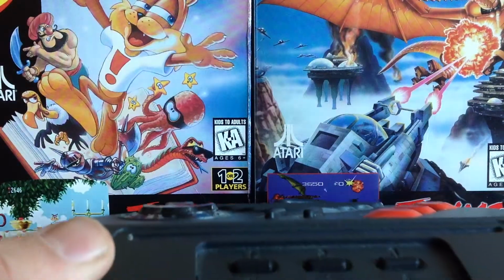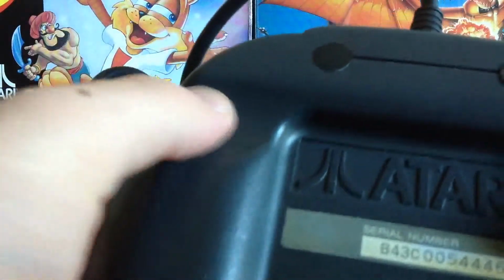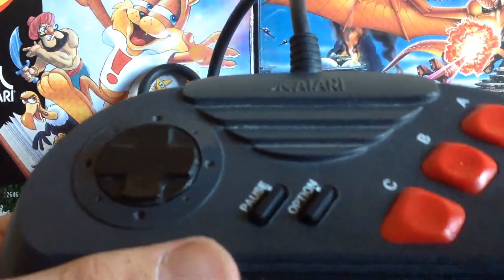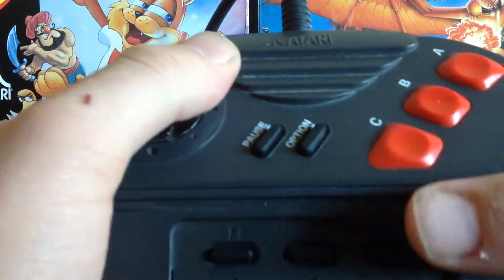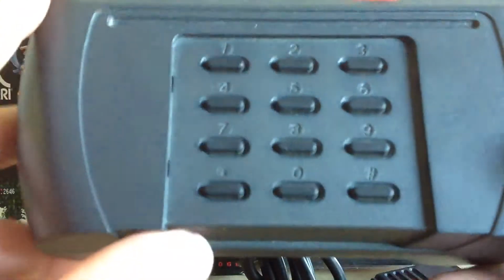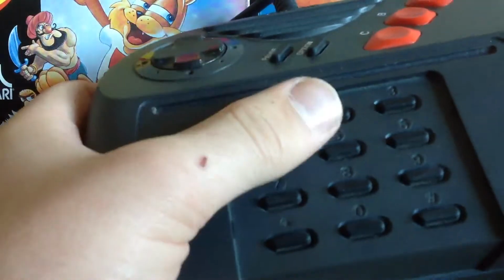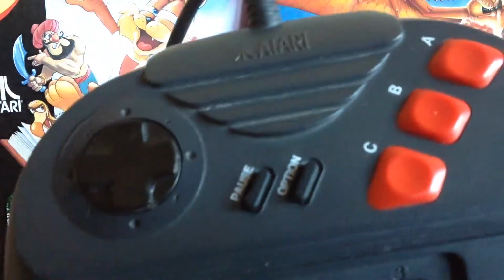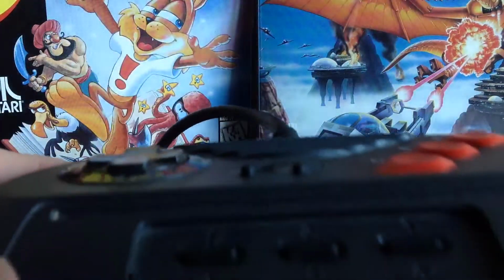Jaguar controller... Is brilliant! | RITF Rant S3 E4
A quick look at the Atari Jaguar controller, and why it isn't so bad after all...